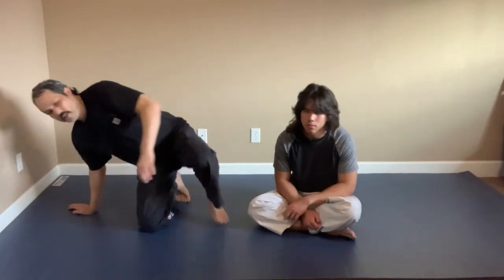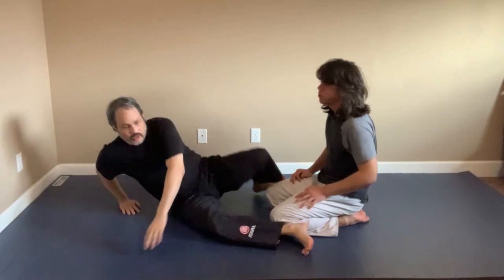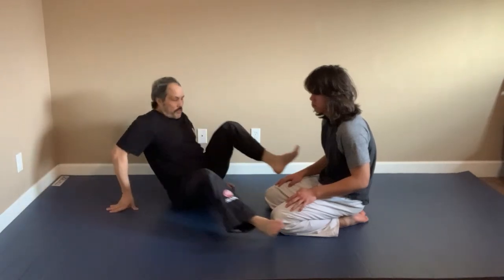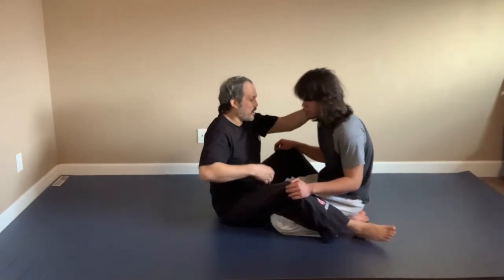Old School BJJ 1990s | Guillotine from Closed Guard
Modern Brazilian Jiu Jitsu has many ways to do the Guillotine choke. The old school way I first learned in the 90s from Rickson Gracie is still very effective and useful.